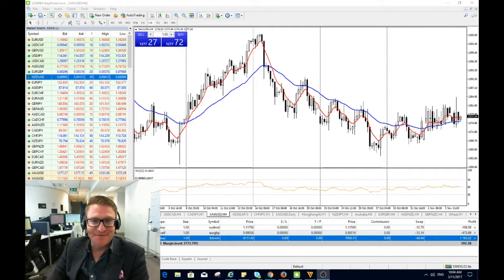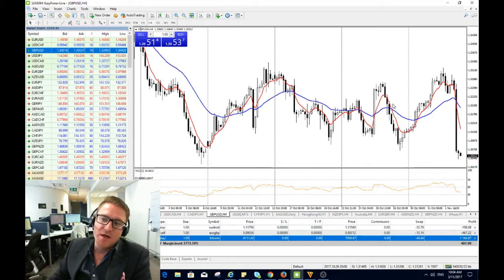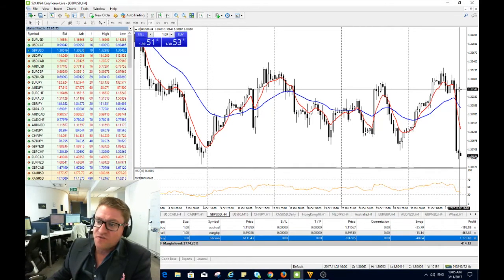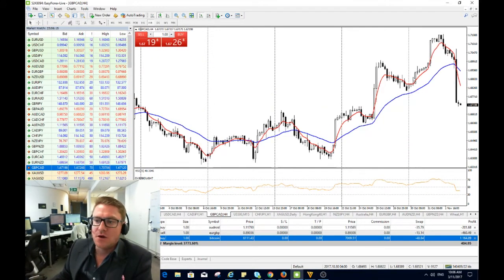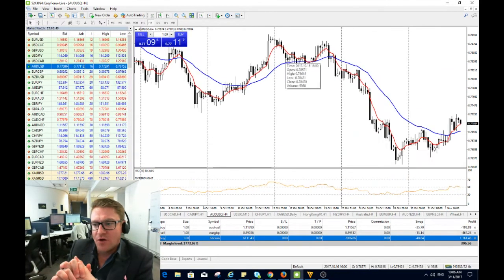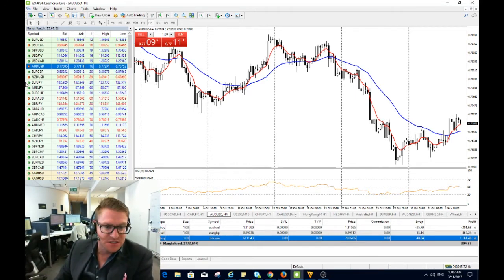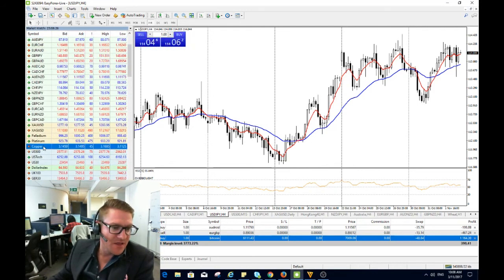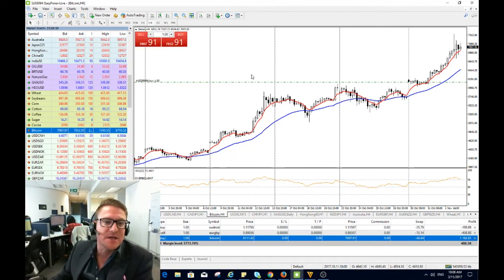easyMarkets - Russell Sandiford - TraderTalk - 3rd November 2017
If you are interested in having your own personal market analyst join the easyMarkets Active traders group with the link above.
Australia Dealing Room Number 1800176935
Singapore Dealing Room Number 31583201